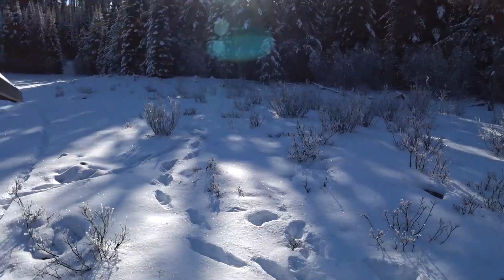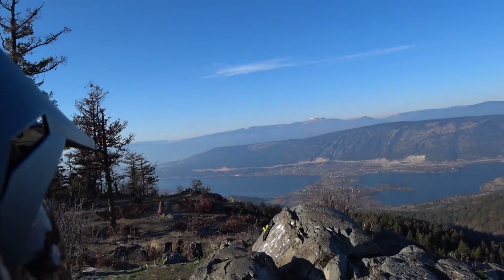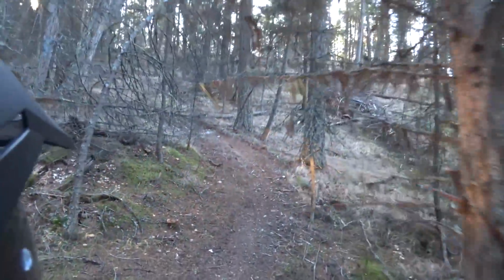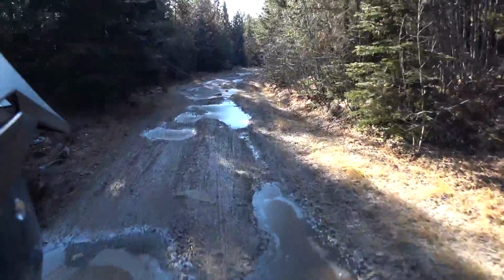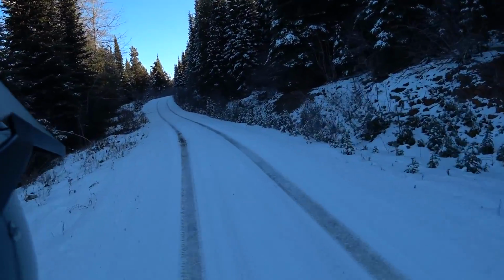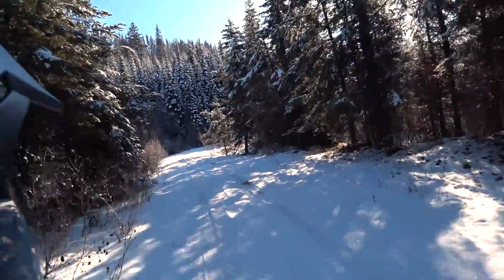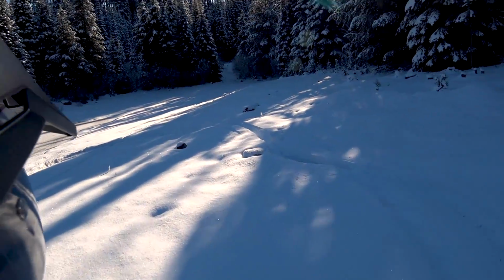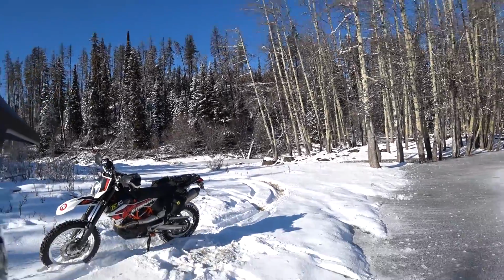KTM 690 Enduro Vlog Ep 25 | Winter Dual Sporting, Drone Scenery & Winter Riding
Playing with the drone and winter dual sport riding my KTM 690 enduro dual sport. I have no studs in this video just having a little snowy fun!!
Videos are all from BC, Canada! :) Dual Sport Canada.
Powerful engine, cool look, fantastic chassis set-up and optimum ergonomics - the KTM 690 ENDURO R unites outstanding off road qualities with unbeatable all-round ability - plus a shape radically optimized. It feels just as at home in the city and on rural roads as it does on gravel and tough terrain. The even more advanced single-cylinder combines the classic Enduro concept with state-of-the-art technology and sporty all-round ability with suitability for everyday use. Perfect workmanship and impressive details reflect the typical KTM philosophy. Adventure riding series! KTM 690 winter riding!

►ON YOUTUBE 2 - HeddleTowns Enduro Ride 2

Title: The Storm by Notaker